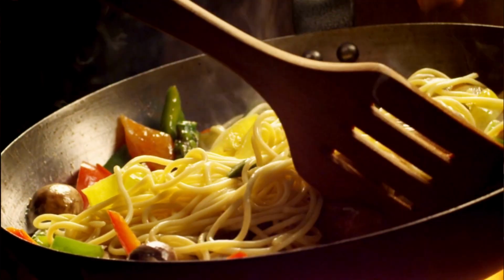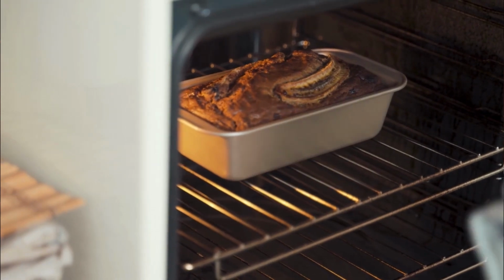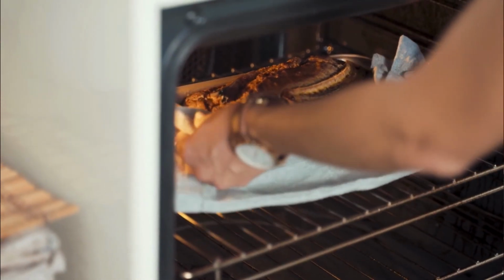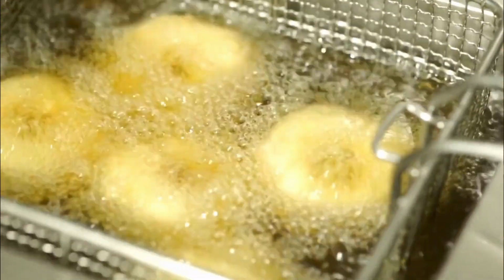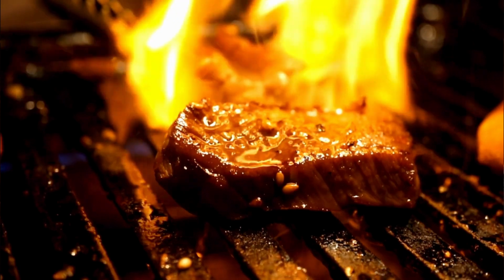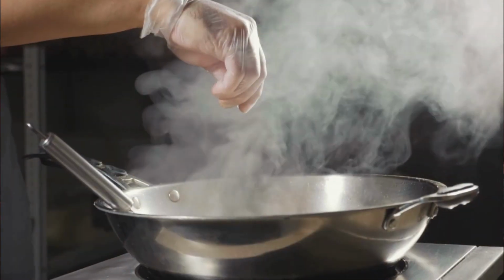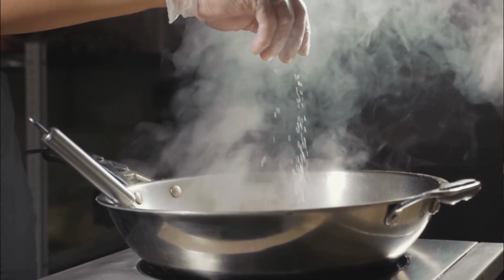English Food Vocab You Need To Know!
In this video we go over all of the food vocabulary that you should know in English at the B1/B2 level.

Your friend,
Benji